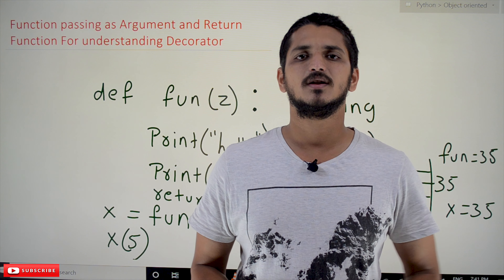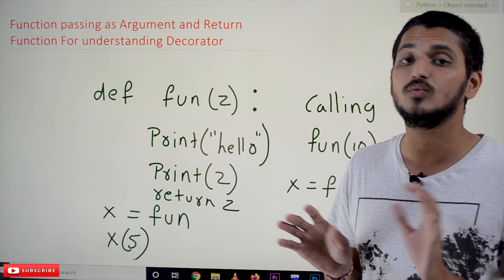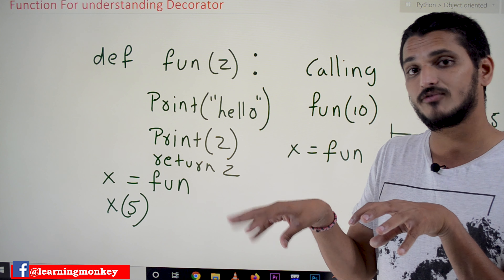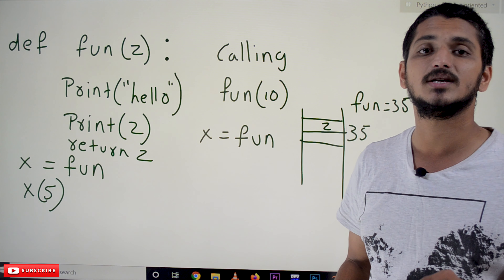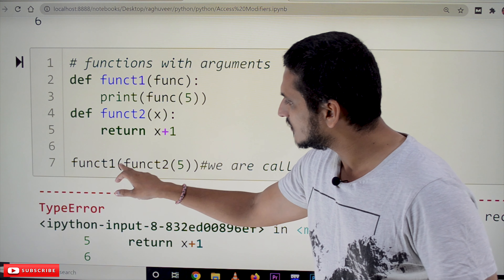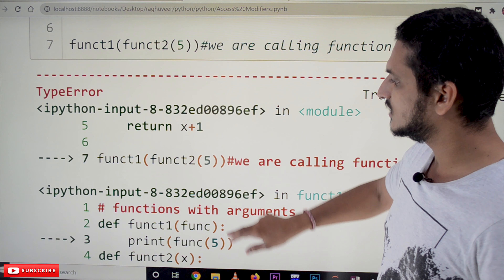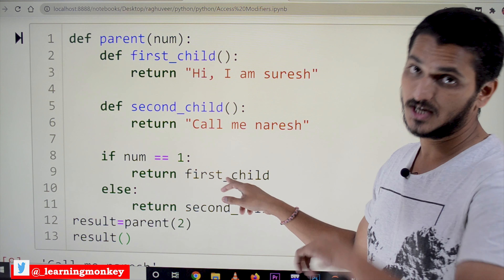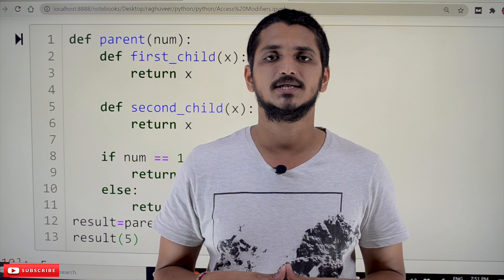Functions as Parameters and Returning Functions for understanding Decorators || Lesson 44 || Python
Functions as Parameters and Returning Functions for understanding Decorators
In this class, we discuss Functions as Parameters and Returning Functions for understanding Decorators.
Functions as Parameters
The reader should have prior knowledge of functions and how memory is allocated to functions. Click here.
This concept of functions as a parameter and returning functions will help us understand the decorator's concept we discuss in our next class.
Take an example and understand the concept of functions as parameters and returning functions.
def fun(z):
      print("hello")
      print(z)
      return z
x=fun
x(5)
In the above program, we had a function f with parameter z.
The function is displaying hello and the value of z.
Finally, returning the variable z.
The statement x=fun is creating a function object. Means memory is assigned.
Assume memory is allocated at location 35. Now the fun is referencing memory location 35.
Fun is having a value of 35. and fun is assigned to variable x.
The variable x is now used as a function. Because the variable x is referencing to function object.
The basics of how memory allocated to functions discussed in our previous classes.
Note:
x=fun(10) in this statement, we are not assigning a function object to variable x.
We call the function fun. Means fun is executed, and the returned variable z reference is given to x.
with the basics we discussed above, we take some examples to understand the concept of functions as parameters.
Example:
def funct1(func):
    func()
def funct2():
    print("hello function 2")
funct1(funct2)
In the above example, we defined two functions funct1 and funct2.
funct1(funct2) is called funct1, and funct2 is passed as an argument to funct1.
The object reference of funct2 is taken by parameter func in funct1.
We can use the parameter func to call the funct2 function.
The output displayed is hello function 2.
Few more examples are given below. Try to analyze the output.
def funct1(func):
    print(func(5))
def funct2(x):
    return x+1

funct1(funct2)

def funct1(func):
    print(func(5))
def funct2(x):
    return x+1

funct1(funct2(5))

 Returning Functions
Take an example and understand the concept of returning functions.
def parent(num):
    def first_child():
        return "Hi, I am suresh"

    def second_child():
        return "Call me naresh"

    if num == 1:
        return first_child
    else:
        return second_child
result=parent(2)
result()
In the above example, We have a function parent with parameter num.
Inside the function parent, we have two functions, first_child and second_child.
For the nested functions, concept click here.
We have written a condition if parameter num is equal to one. Return first_child.
We are returning the object of function first_child.
 If the condition fails, we are returning function second_child.
Analyze the program given below for better understanding.
def parent(num):
    def first_child(x):
        return x+num

    def second_child(x):
        return x

    if num == 1:
        return first_child
    else:
        return second_child
result=parent(1)
result(5)